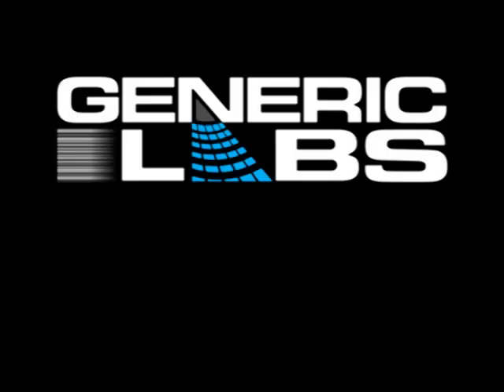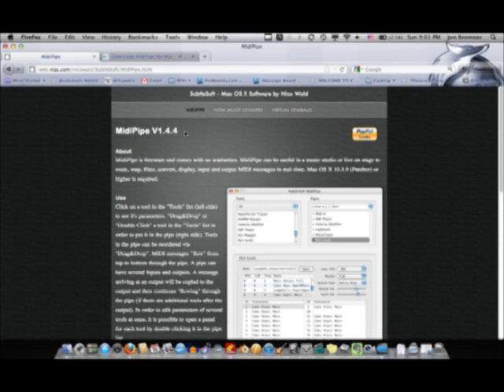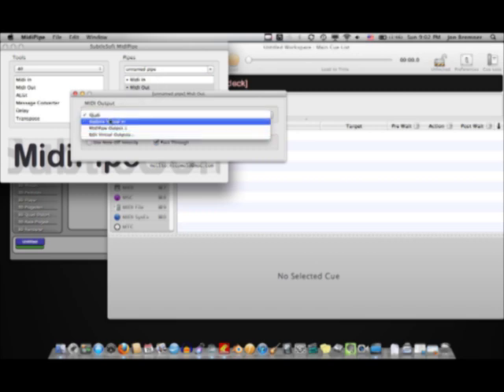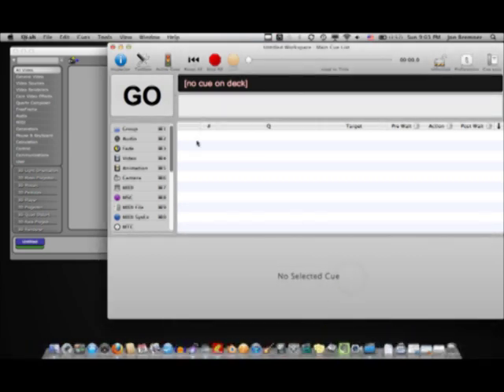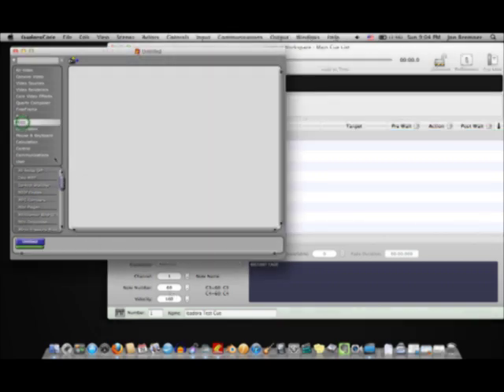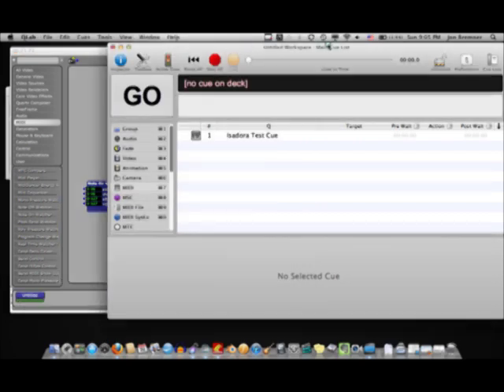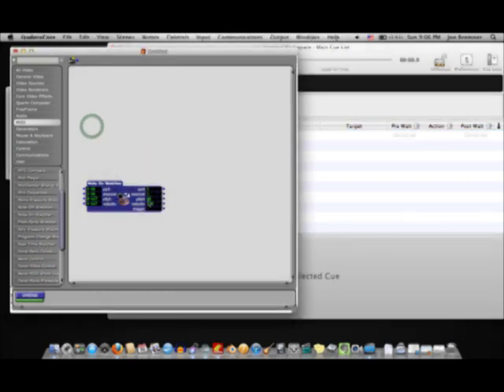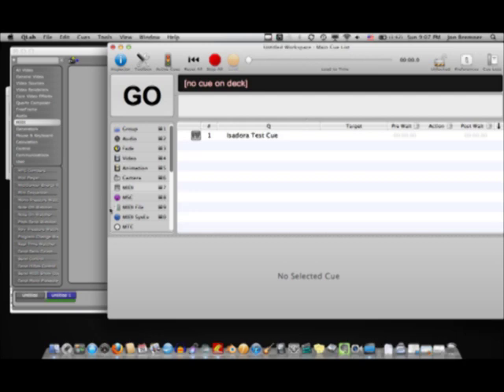Qlab / Isadora MIDI Trigger Tutorial (using only one computer!)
***Apologies for the Low Resolution, a new version is currently being re-encoded and will upload as soon as I get back from work tomorrow***

Tutorial outlining the basics of setting up a midi pipeline for controlling Isadora with Qlab. A similar technique is available to control Qlab through Isadora. Let me know if you would be interested in seeing how in another tutorial?